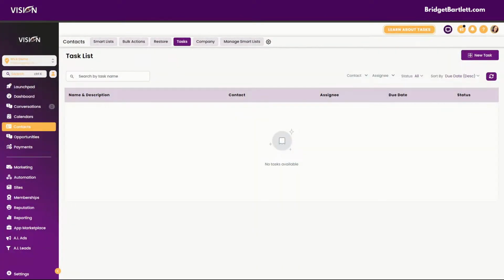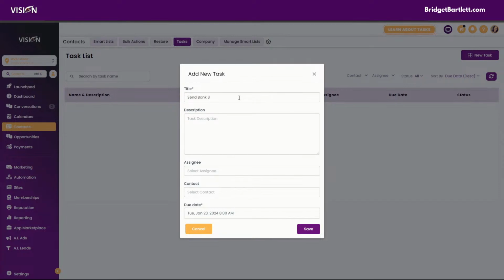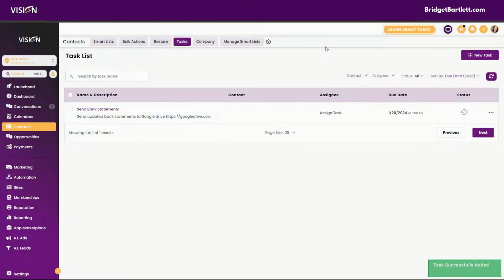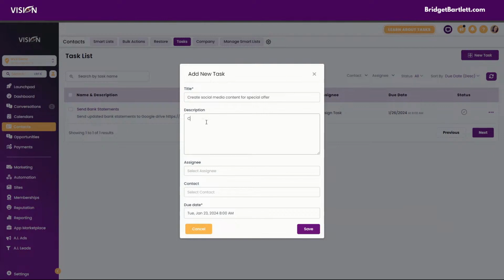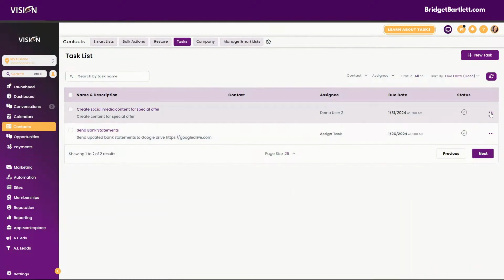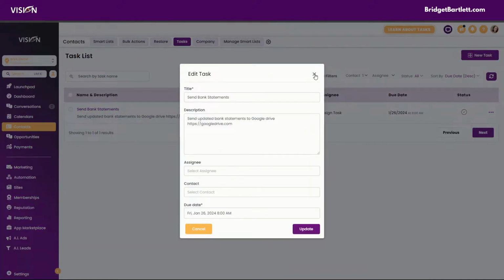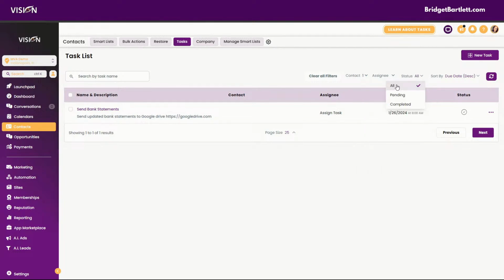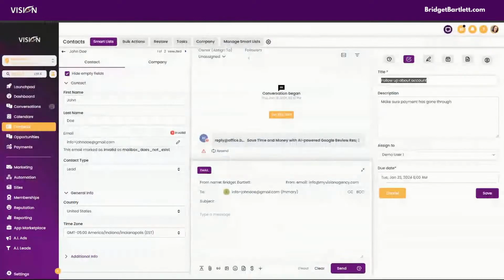How to Create Contactless Tasks for Your Team Members Using HighLevel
Find the easy way to handle your team's tasks using High Level's new no-contact feature. In this helpful video, Bridget Bartlett shows you how to give tasks to your team or remind yourself of things to do without needing to connect them to anyone's contact info. This makes your work smoother and helps your team do better. Whether you're sending out important papers on time or setting tasks for making social media posts, see how High Level can make talking within your team better.

This is great for bosses who want to simplify their work and ensure everything gets done when it should. This guide will help you keep your team well-organized and working well. Take your chance to change how your team works with High Level.